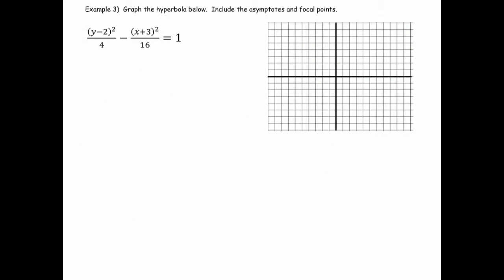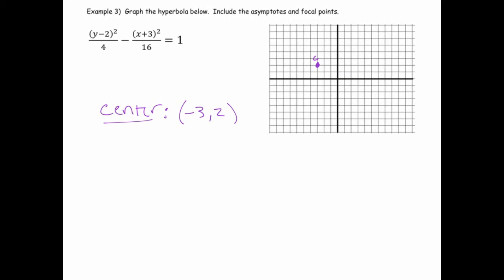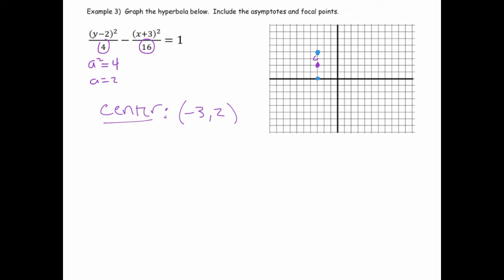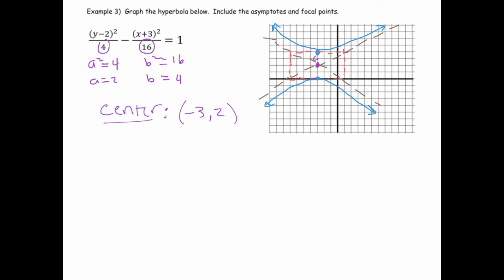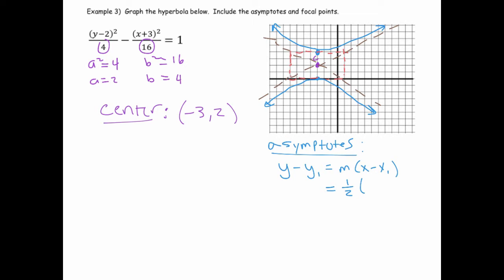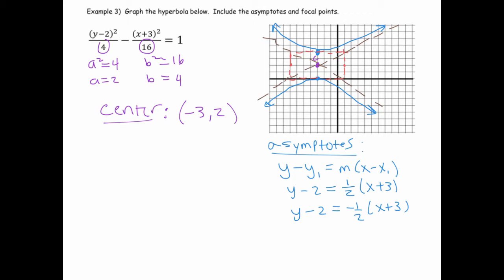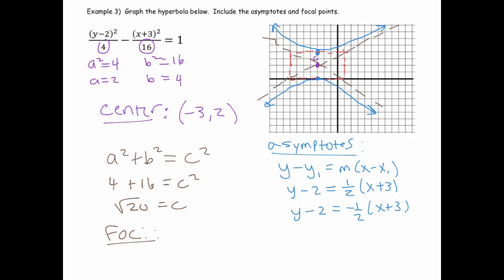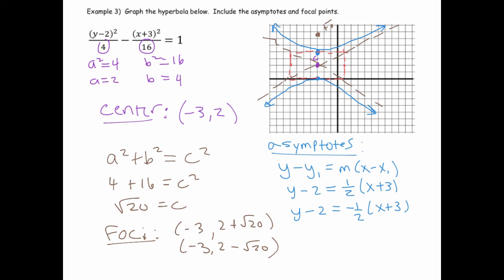Graphing Hyperbolas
Graphing a hyperbola